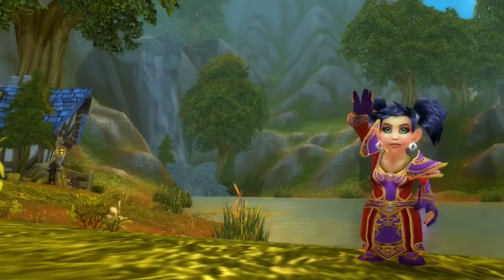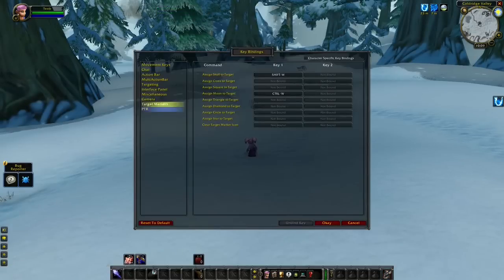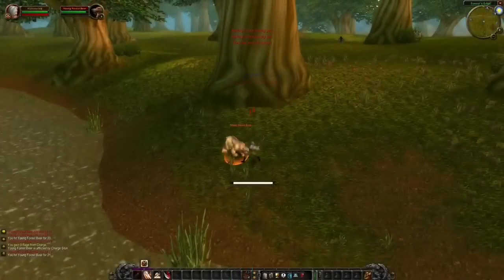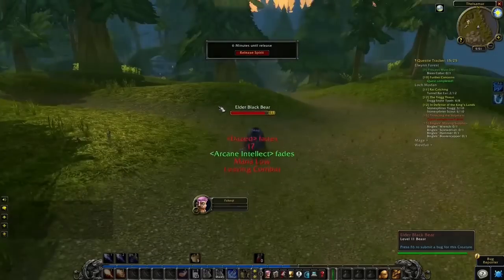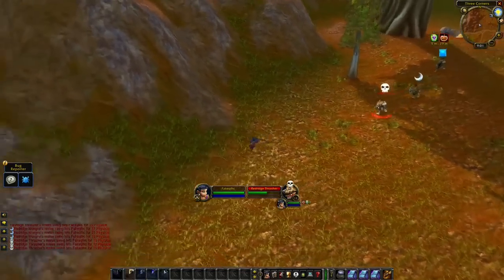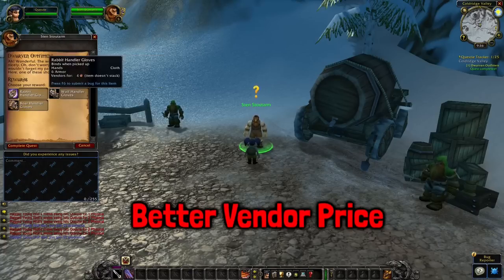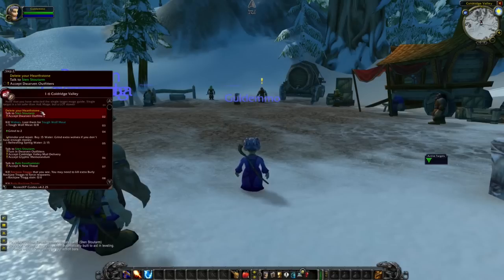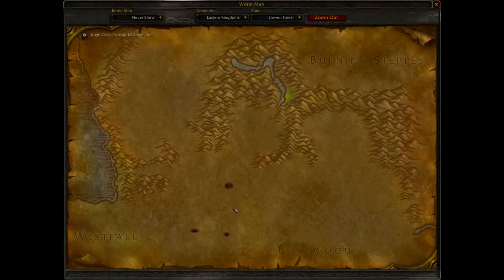10 Tips & Tricks for Official Hardcore Classic WoW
Hardcore Class Guides ( Talents, Professions and more )